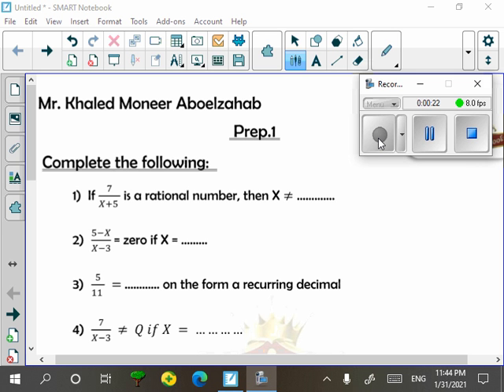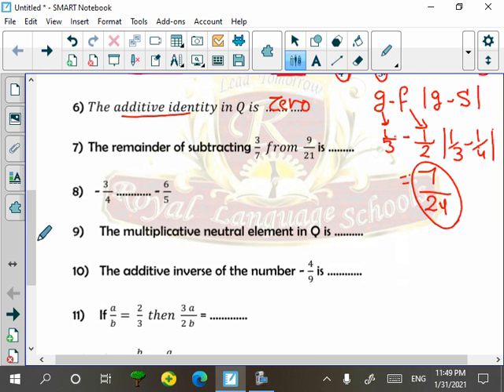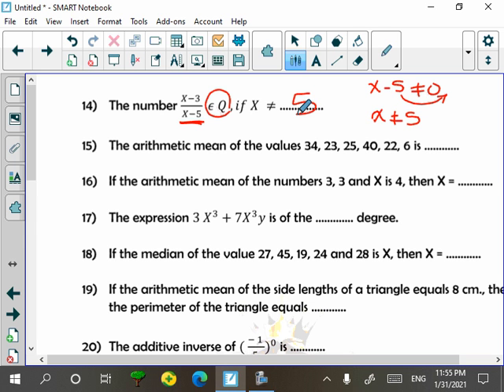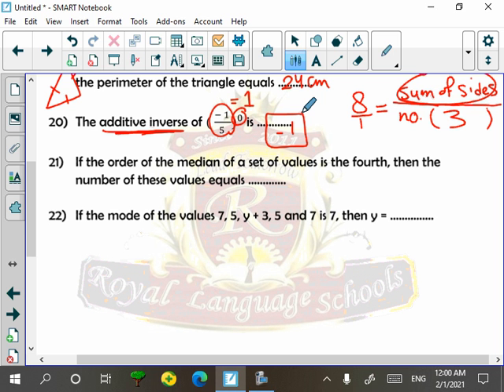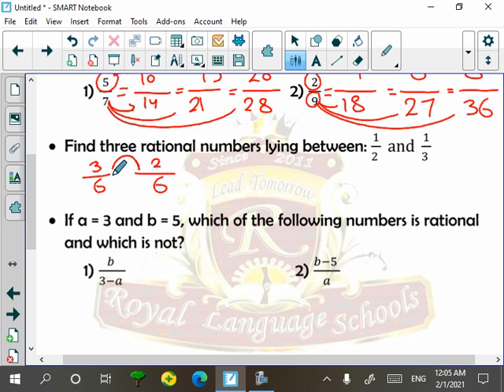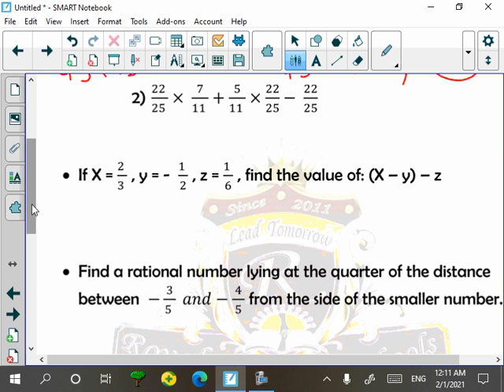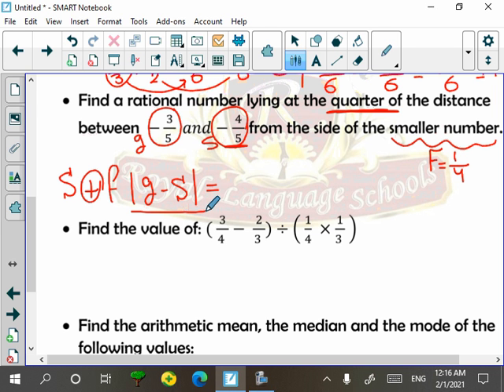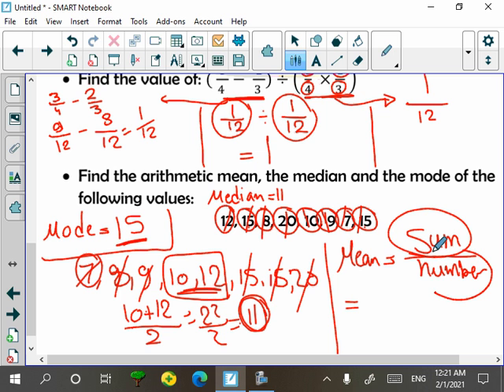Revision unit one,three prep.1 smart board teaching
follow me in my group

و انتظروا منا المزيد بإذن الله